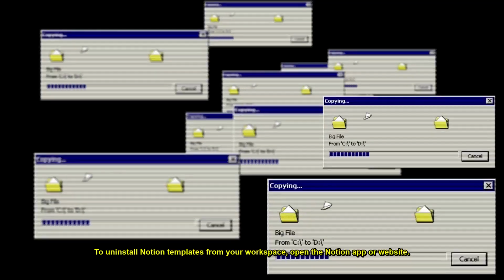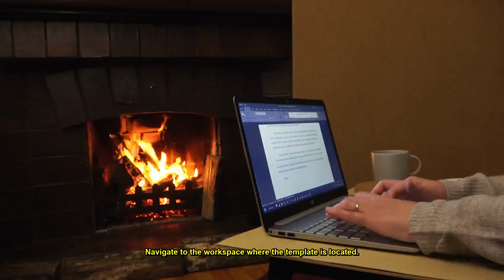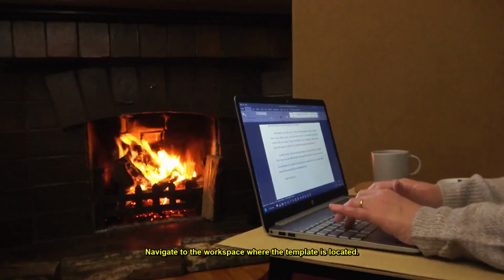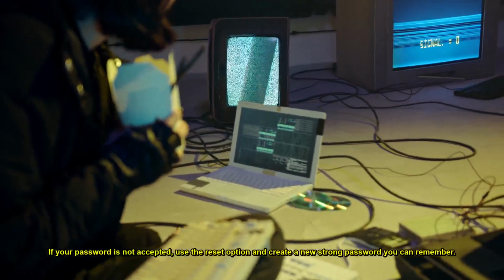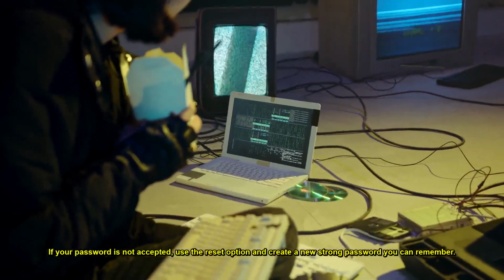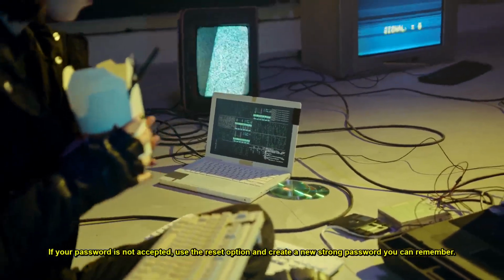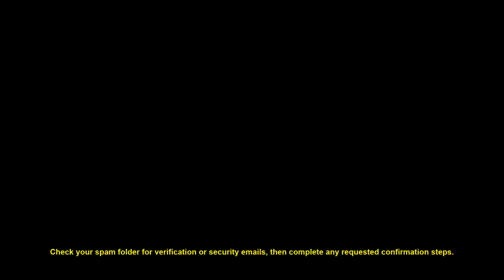How to uninstall Notion templates from workspaces - Step By Step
Unlock the full potential of your Notion workspace by learning how to uninstall templates with our easy step-by-step guide! In this video, we’ll show you how to remove Notion templates seamlessly, ensuring your workspace stays organized and clutter-free. Whether you're looking to simplify your setup or just clear out old templates, we've got you covered.